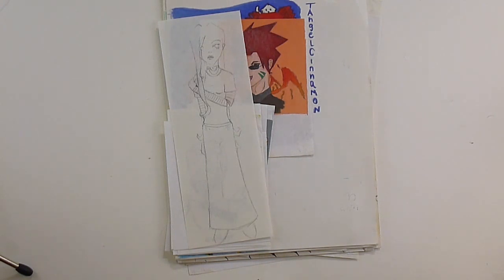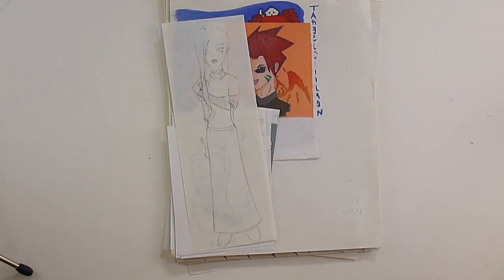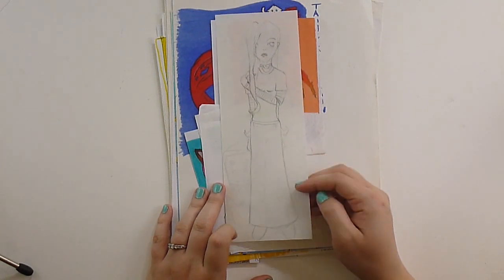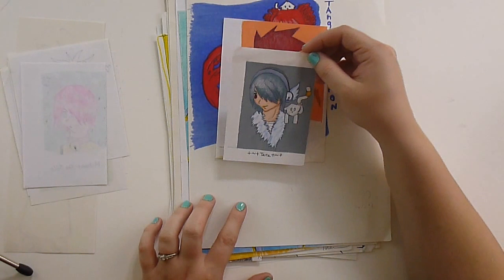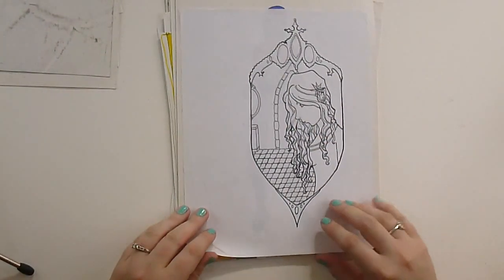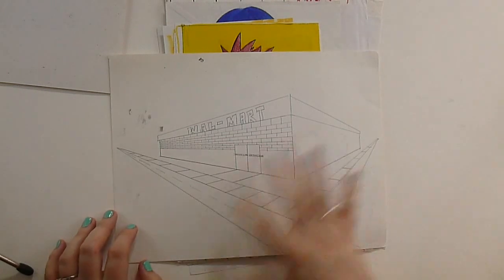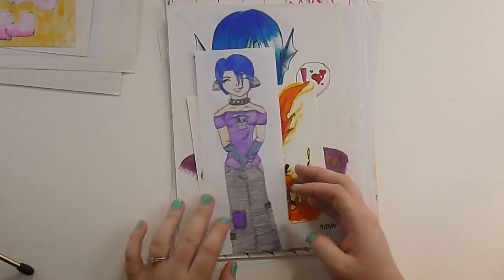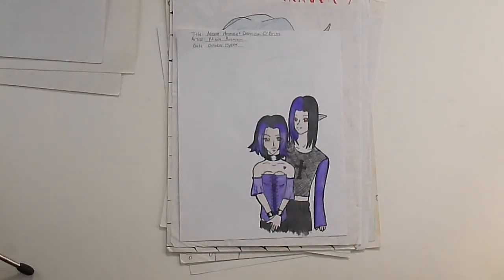Sketchbook Tour 2004-ish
MATERIALS:
Paper Type:
Paper Size:
Medium:
Camera: Samsung Galaxy S5
Microphone: Blue Snowball iCE
Editing Software: Final Cut Pro